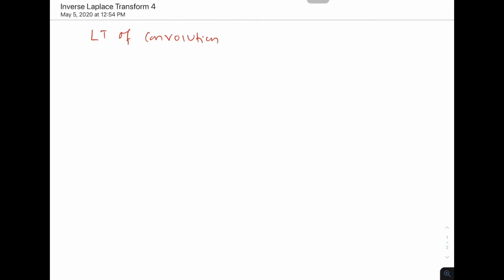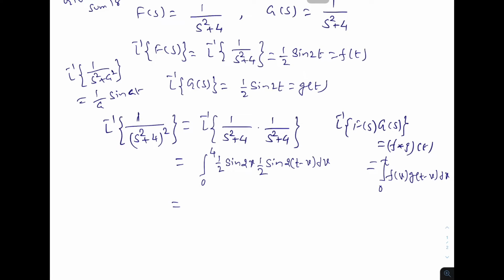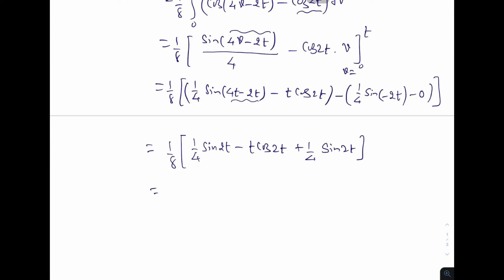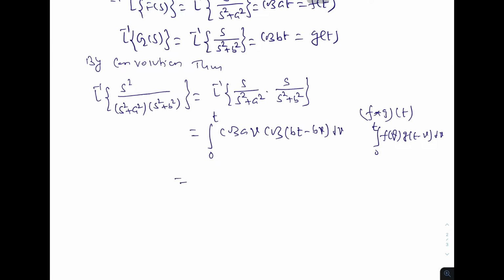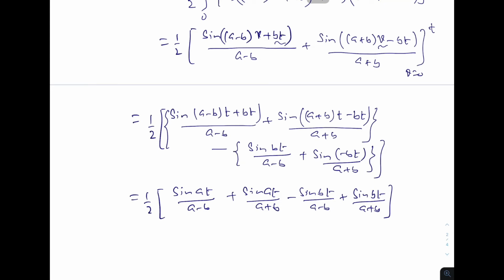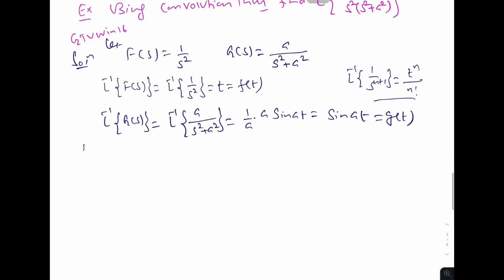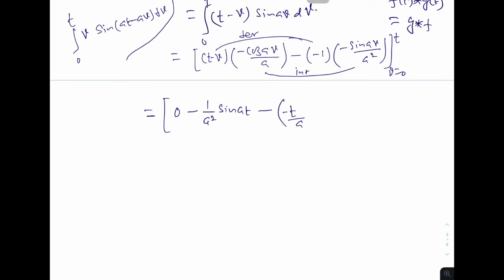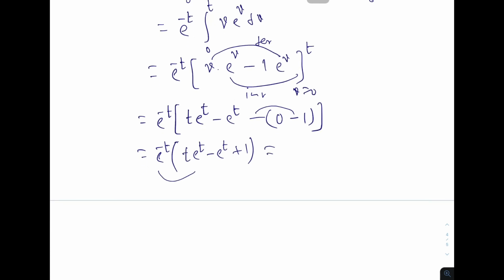Inverse Laplace Transform 4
More examples of inverse LT using Convolution Theorem